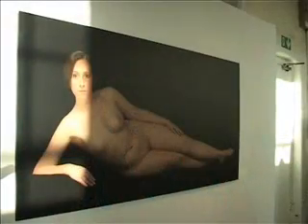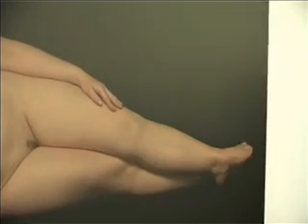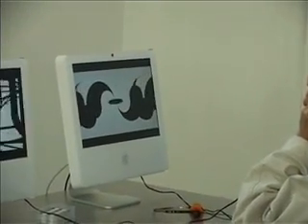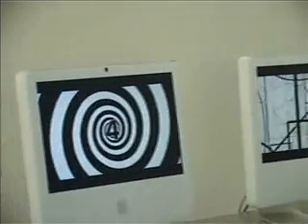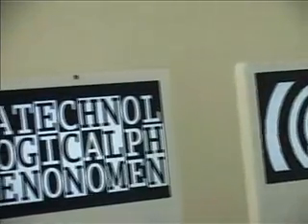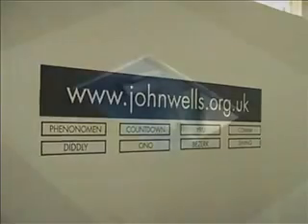Norwich School of Art & Design MA show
Norwich School of Art and Design showcase, including work from postgraduate students on a range of photography and multi-media courses.

Work from 50 first year part-time students is also featured, including some from the school's new Masters course in drawing, which began in 2006.
Video journalist Anna Barron